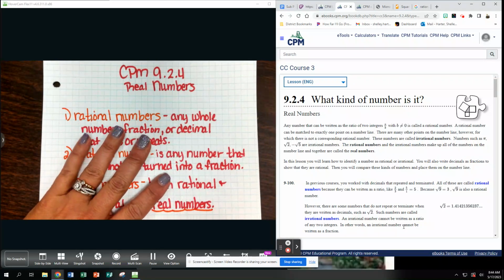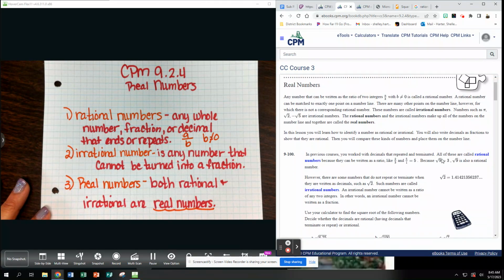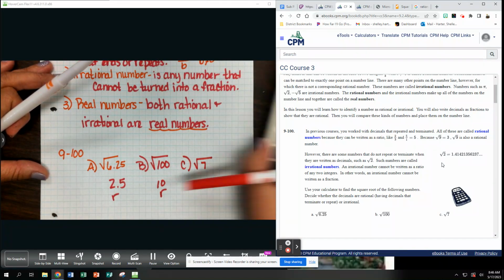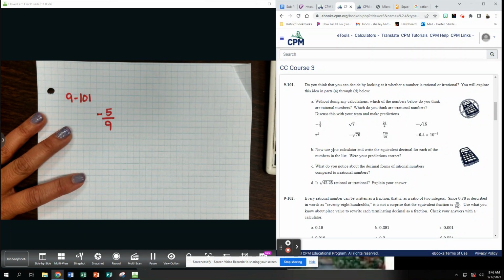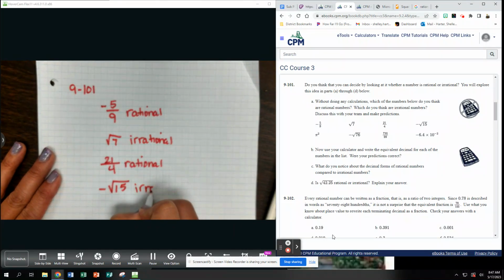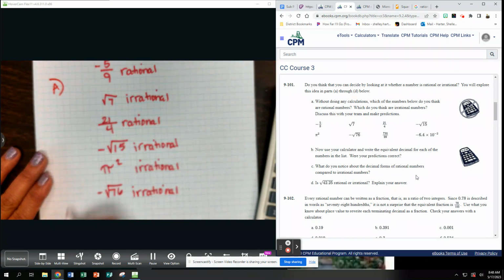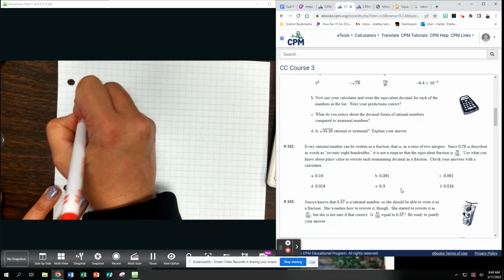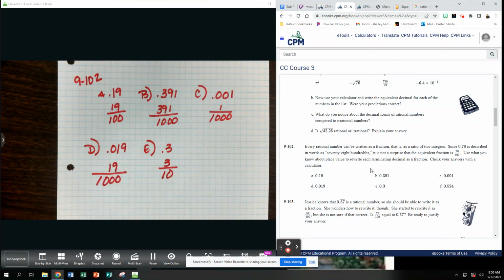CPM 9.2.4 Lesson